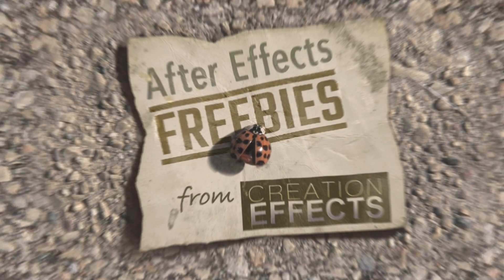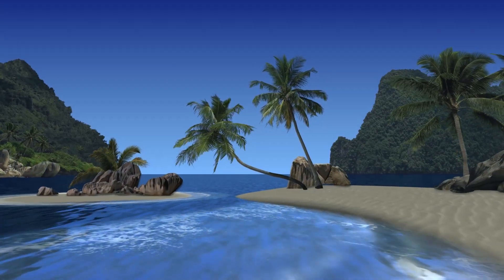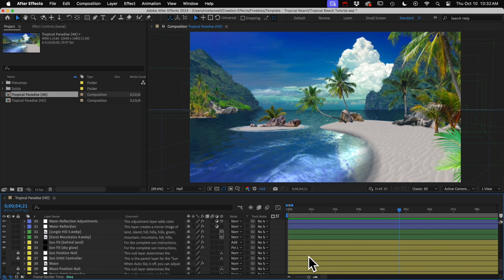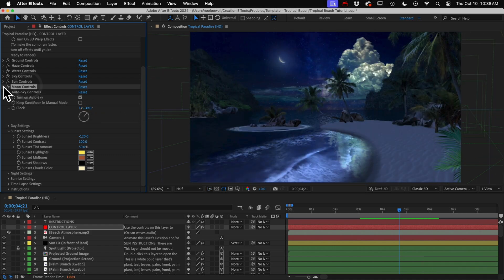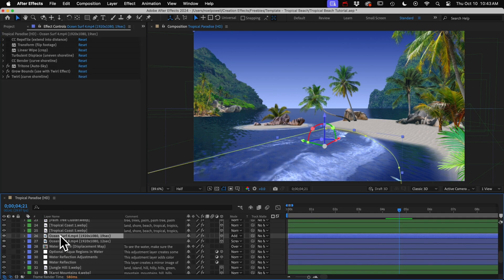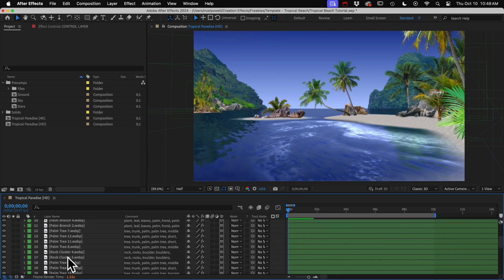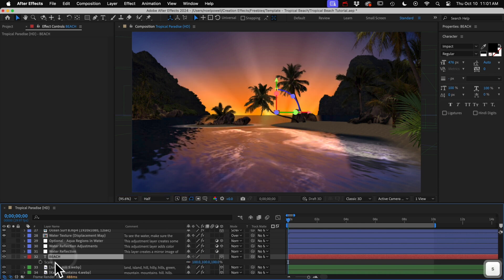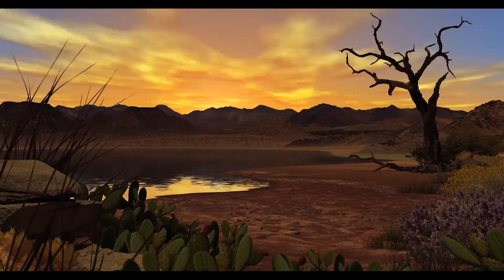100% Free Tropical Beach Scene for After Effects (Custom 3D Landscape)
To download this free 3D beach landscape, go then head to the _"Freebies"_ page. To access all 30 landscapes, or to create your own landscape, check out _"Landscaper"_ for After Effects,
This tutorial covers the basics of how to customize the beach scene, but for a more in-depth look at the controls, watch the Landscaper tutorial
You are free to use this beach scene in your videos – even commercial projects. The only restrictions are do not resell the project (modified or unmodified) and do not sell your animation as stock footage. This scene uses camera projection mapping to create the 3D ground, so it can be used as a template to create your own 3D scenes when you swap out the ground image. If you hide the ground layer, you'll see a 3D ocean with automatic reflections, which may also come in very handy for animators! This free landscape also features palm trees blowing in the wind, and a sky rig, complete with a custom sun, moon, stars, and automatic lighting. You can download the sky as a free standalone effect called _"Auto-Sky",_ also available on the _Freebies_ page at CreationEffects.com.
The Landscaper template includes this coastal paradise, along with 29 other beautiful nature scenes. It includes all the tools needed to create your own landscape animations in After Effects, such as a variety of nature effects, 1,000 landscape elements, and easy controls for customizing.